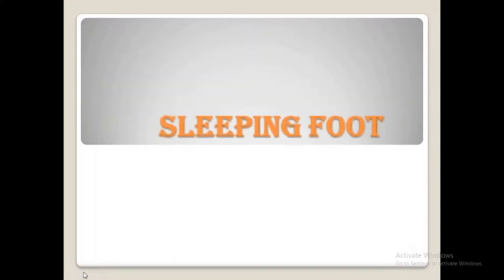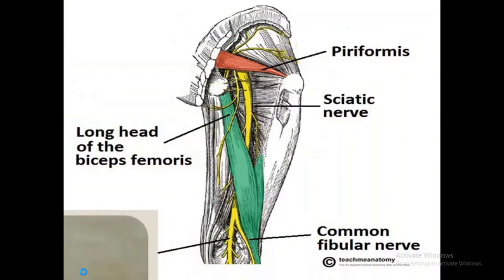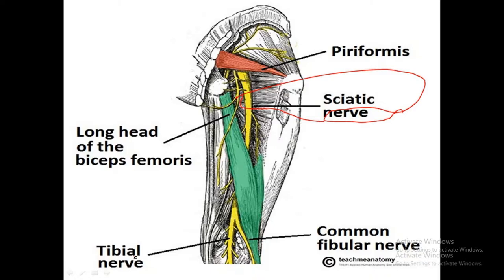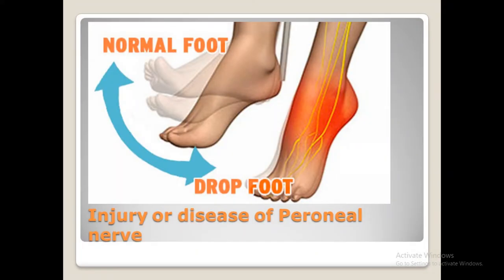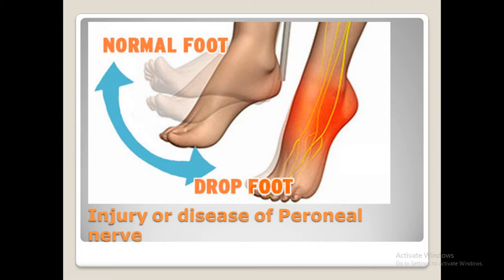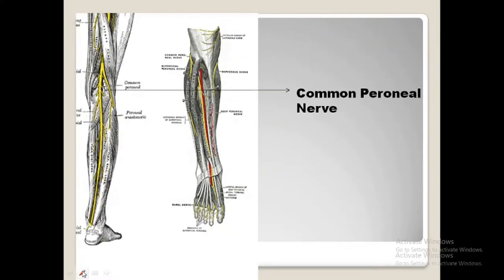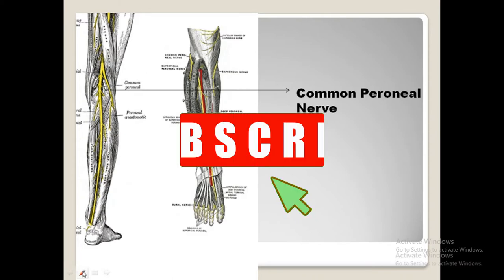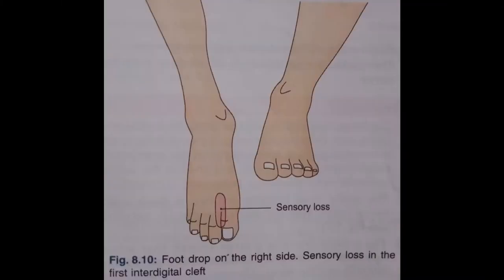Sleeping Foot and Its Remedy(Solution) | Dropping Foot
hello everyone thanks for the good response in our previous video
This video is about educational matter.
hope this will help you ...
if you want to watch gaming videos go and check out our 2nd channel: